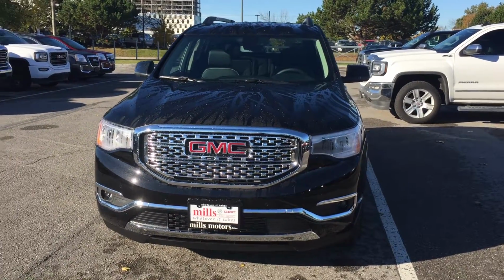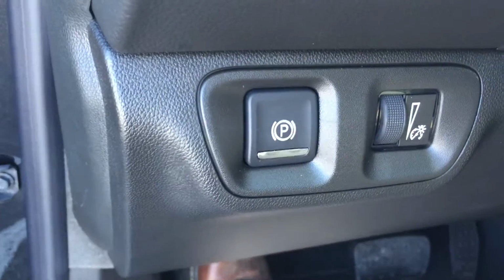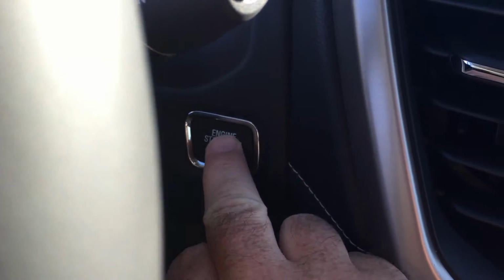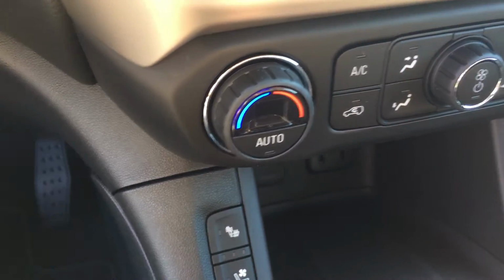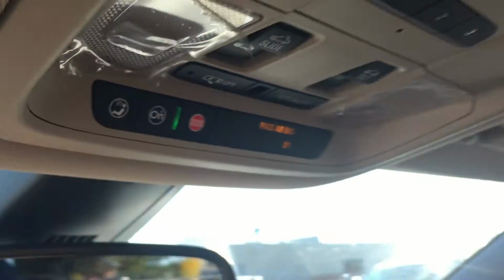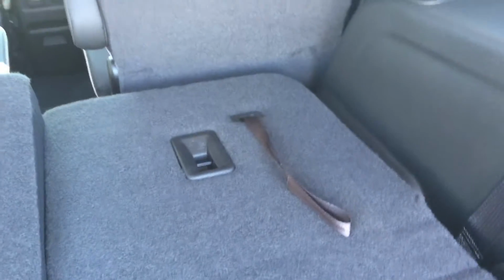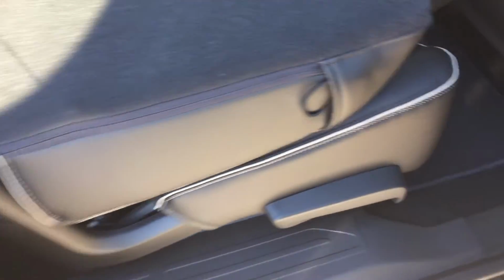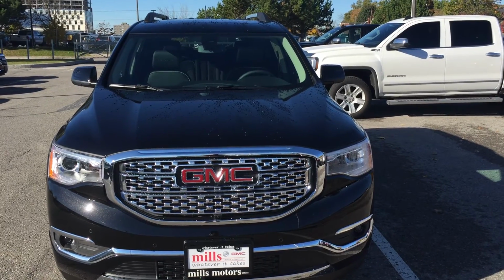2017 GMC Acadia Denali Surrond View Camera Black Oshawa ON Stock #170265